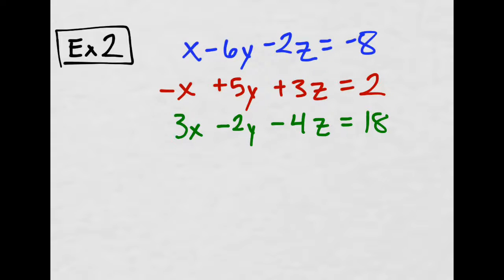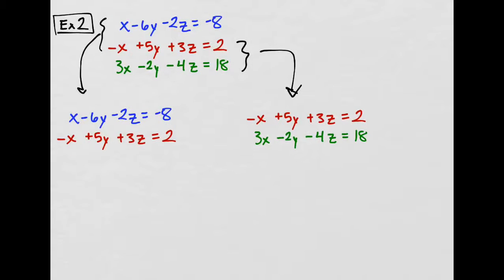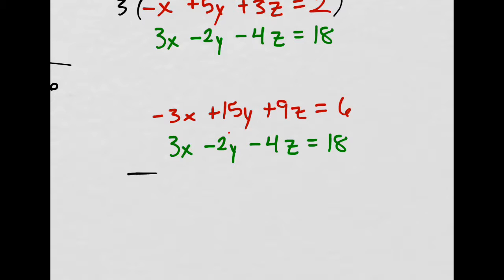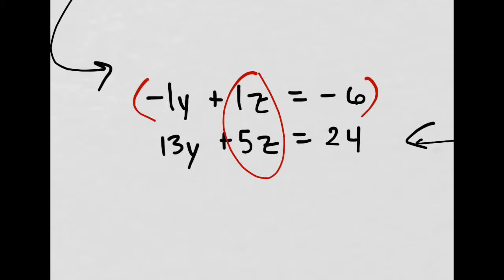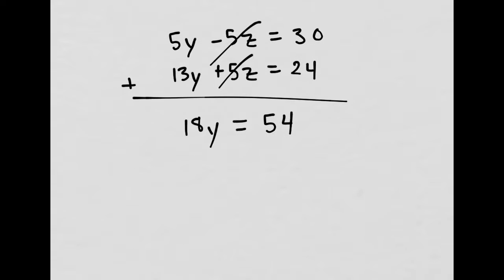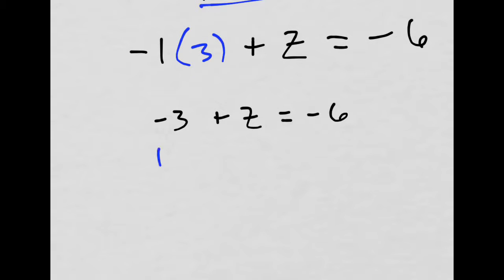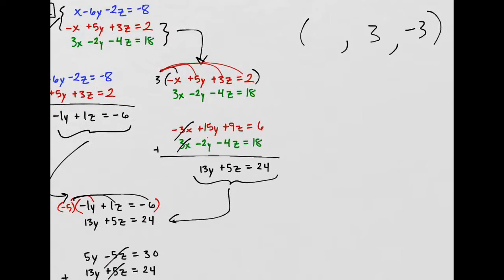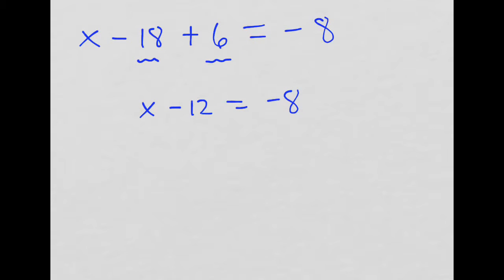3x3 system example 2